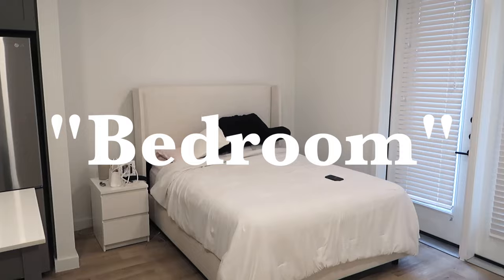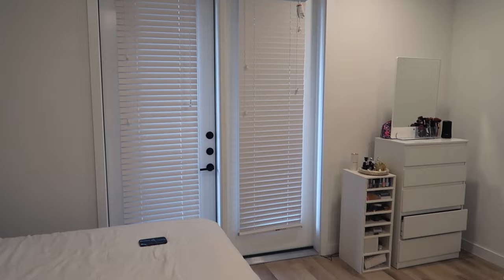My ✨Dream✨ Studio Apartment! | my first place at 29!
I've watched countless hours of studio apartment tours and to be finally recording my own is so surreal! I'm definitely limited on space but I'm excited to really maximize what I have and get creative with furniture and decor.

Camera I use

♡︎ 𝑆𝑜𝑐𝑖𝑎𝑙𝑠♡︎
Instagram & Tiktok ➡️ @jacquelinejohnette